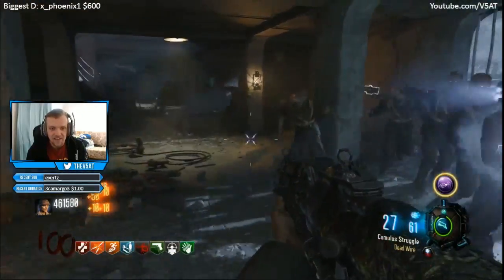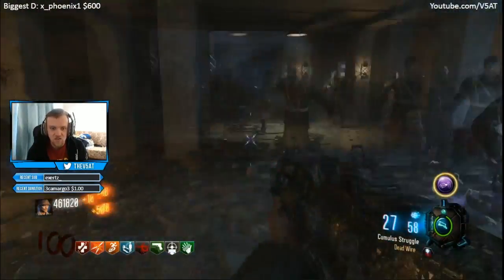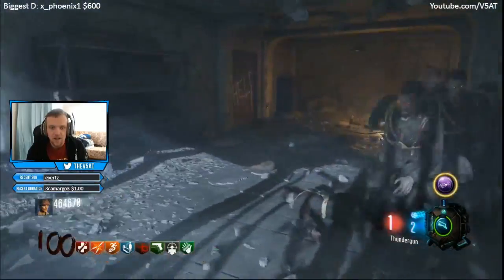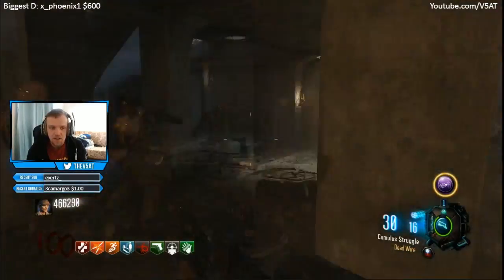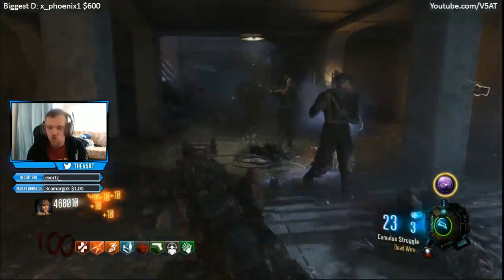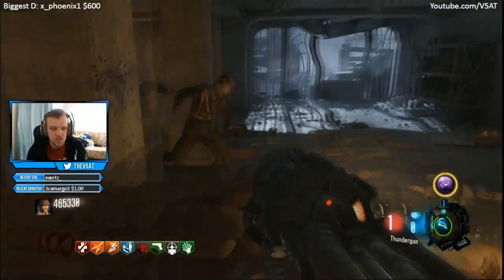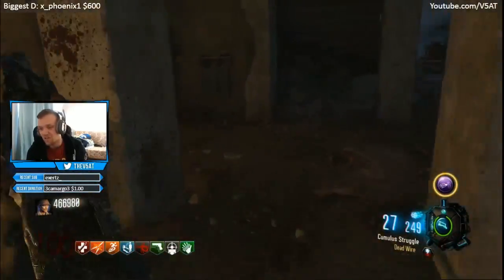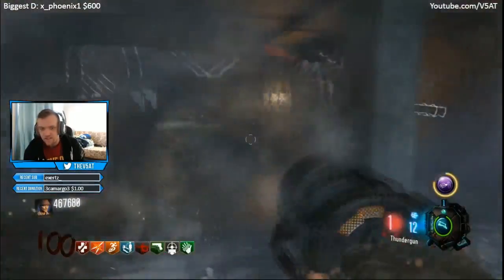Nacht Der Untoten Remastered Round 101 High Round Strategy Guide !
In this game i got 101 on Nacht Der Untoten on my very first try :D Game time was about 13 hours or so ! hope you guys all enjoyed the video !

NACHT DER UNTOTEN REMASTERED 100+ HIGH ROUND STRATEGY